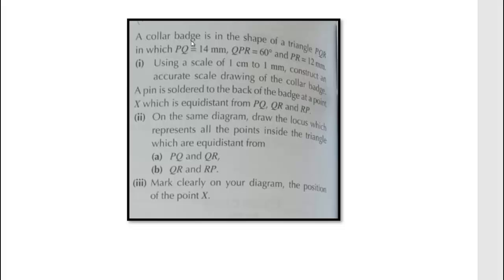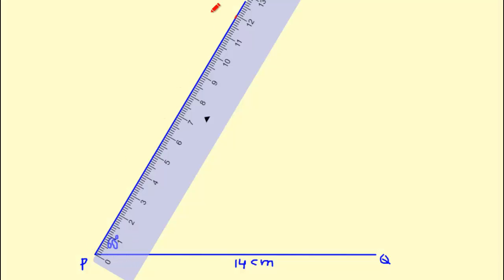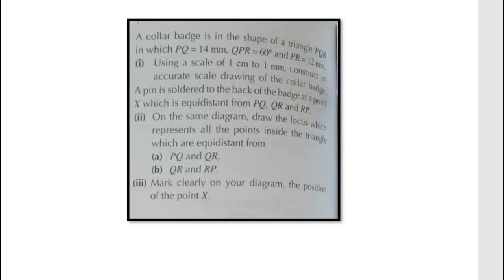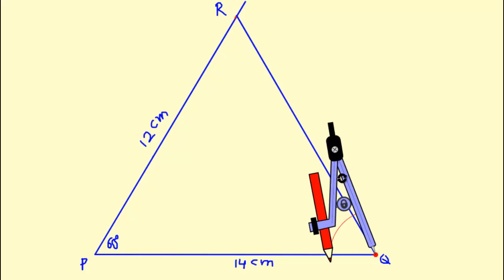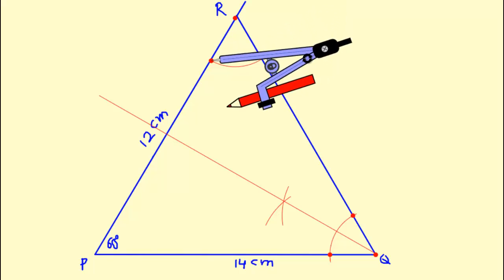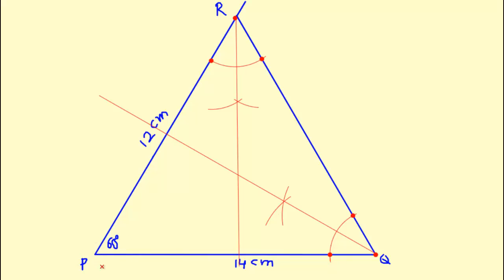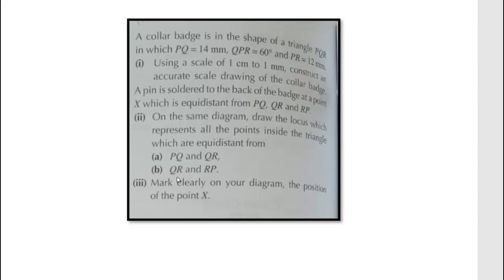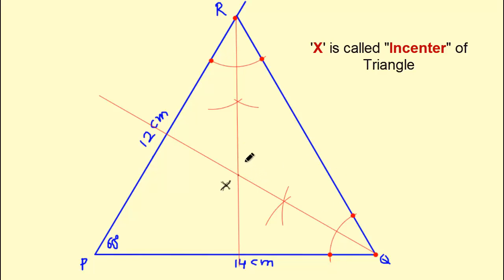Intersection of LOCI Incenter of Triangle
in-centre is Locus of point that is equidistant from three intersecting lines (triangle).
Drawing In-centre which is Centre of Inscribed Circle.

incenter is Point of Congruency (intersection) of Angle Bisectors of Triangle.

O' Level Mathematics - Book D4 (7th Edition)